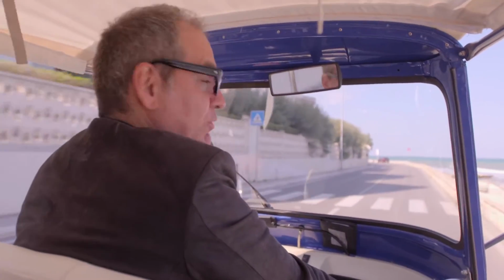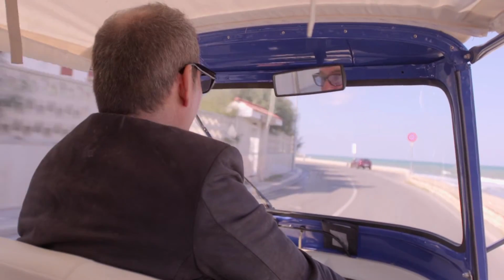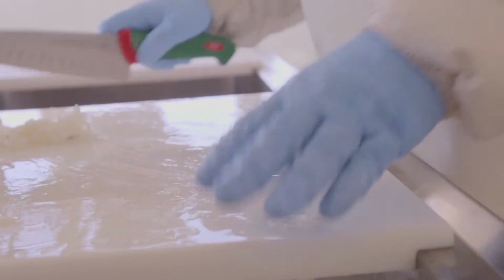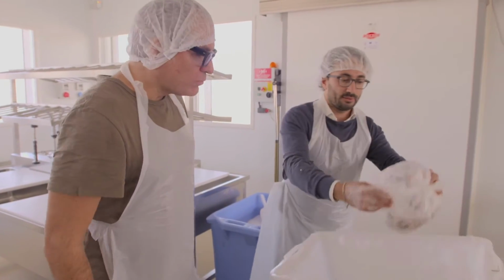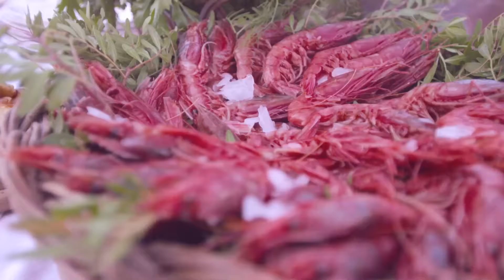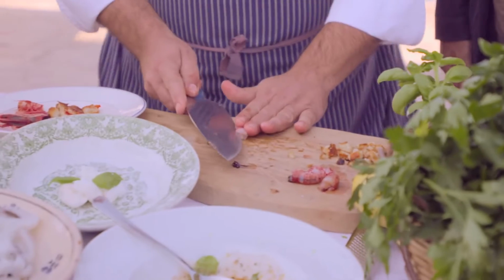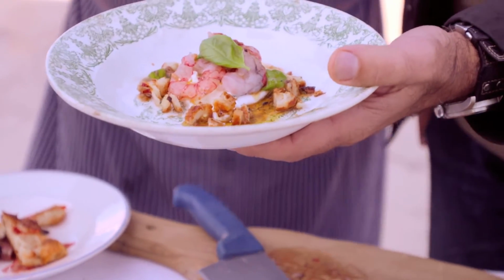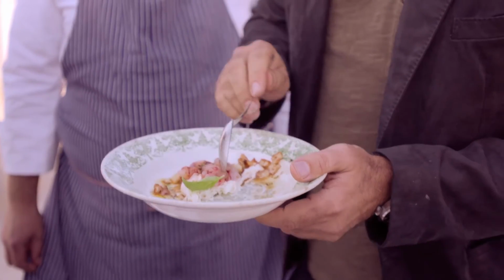Real Frank Episode 5: Crudo Lunch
We join Frank for lunch in Puglia where Crudo reigns supreme. Octopus, Cuttlefish, Violet shrimp… it’s a fish lovers paradise.